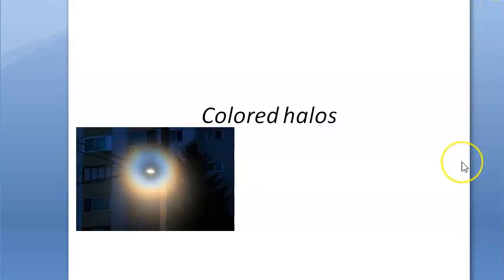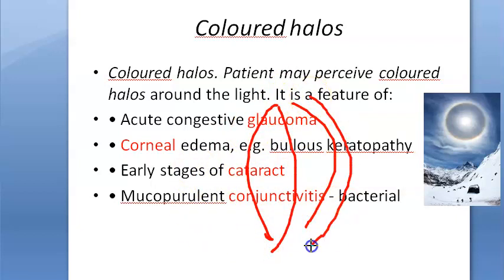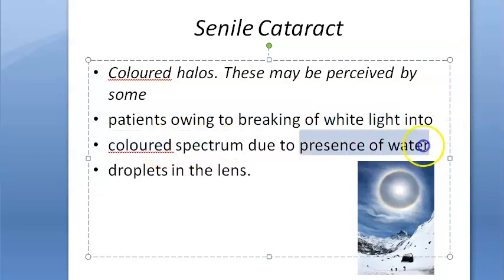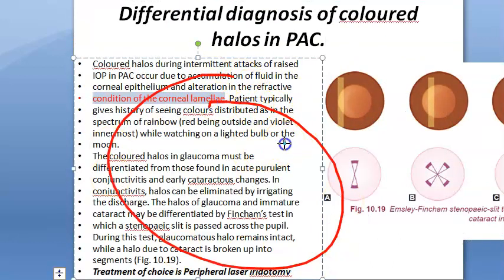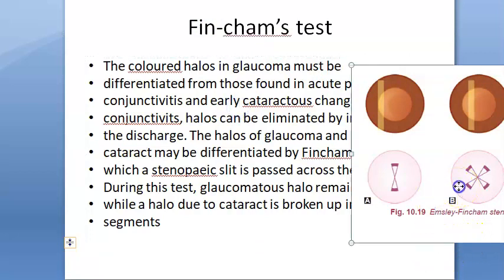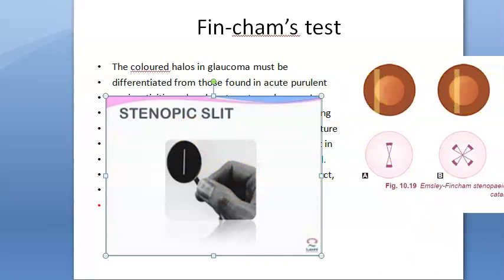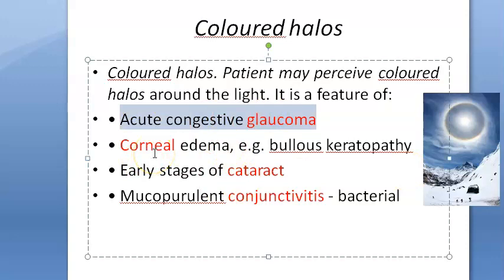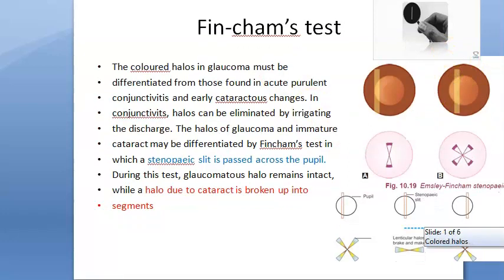Ophthalmology Colored Halo Causes FINCHAM TEST Coloured Halos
3:31 revision
Conjunctivitis .. the halo will go away on washing the discharge !
Cataract.. In Fincham test.. the colored halo splits up